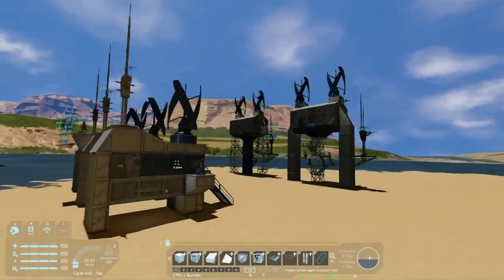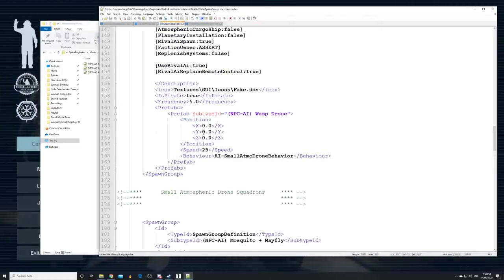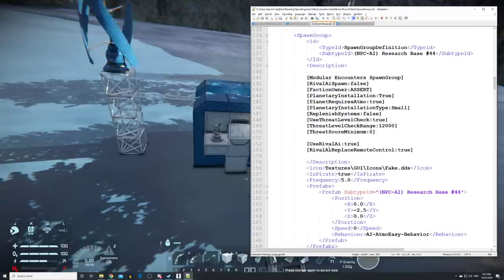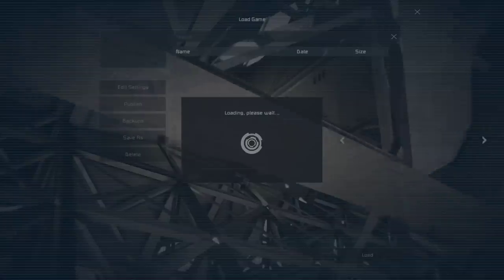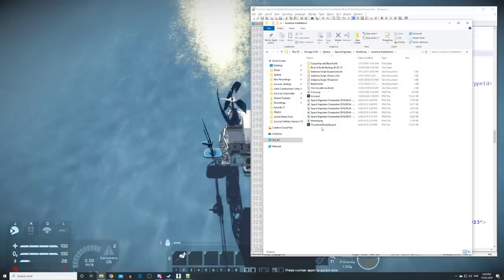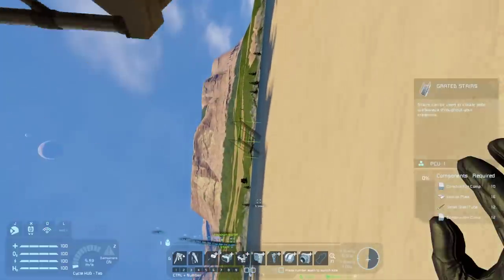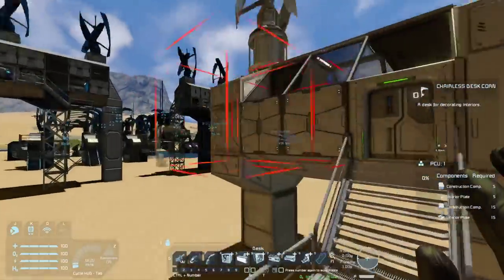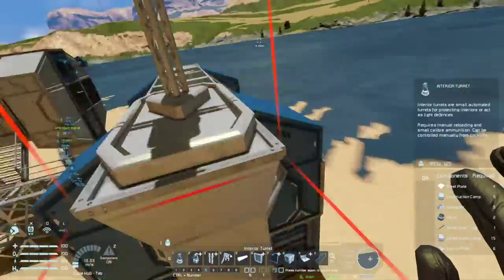Building a test mod for the new Assertive Rival AI editions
In this stream I managed to get a working test version of the new Assertive Installations taking advantage of the Rival AI framework to add some nice additional features. Looking forward to when this gets added to the main branch of the mod :)